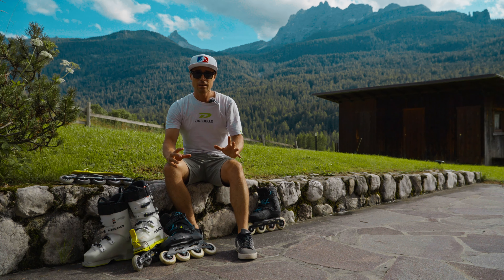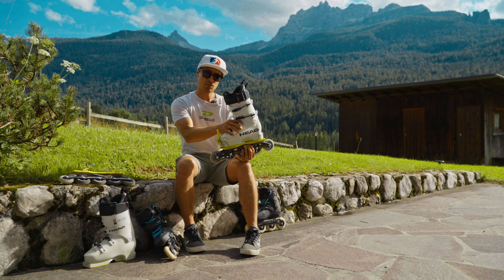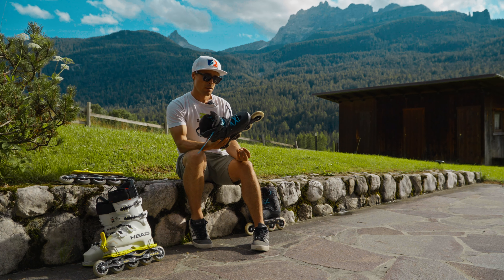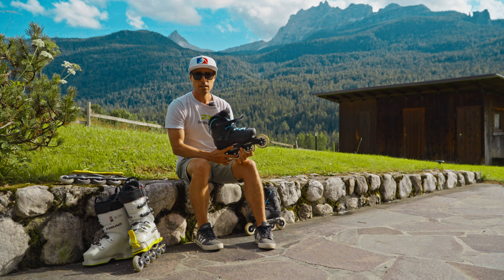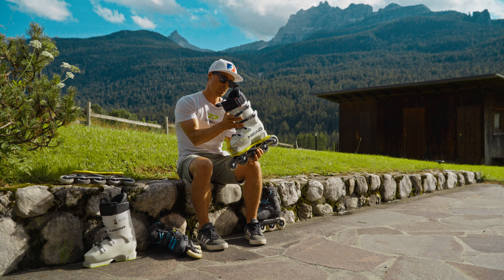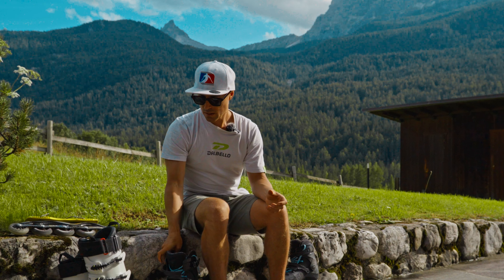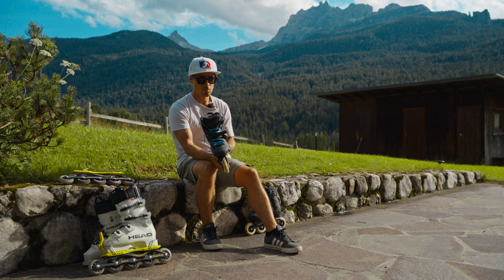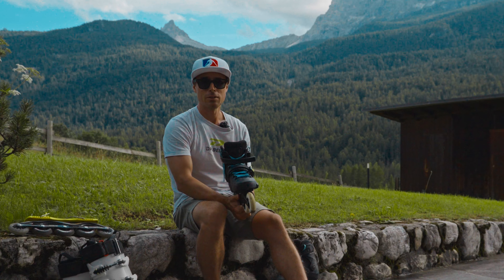Rollerblade Vs Skiroad which one should you choose?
In this video I explore the differences between Rollerblading vs. Skiroad for those wishing to train ski technique in the summer with these tools! Are you wondering which one is right for you? I talk about the main differences between these two products and discussing their respective strengths and weaknesses, helping you make an informed choice based on your preferences and expectations.

Whether you're a beginner or an expert seeking to expand your skills, this video offers valuable insights to guide your decision-making process.
Rollerblading and Skiroad offer the freedom and agility of fluid movements that relate to ski technique.

Through our comprehensive comparison, I aim to provide you with the knowledge needed to make an informed decision. Rollerblading and Skiroad offer distinct experiences, and understanding their differences will help you choose the activity that aligns with your interests, abilities, and aspirations.

If you are interested in learning how to use these as ski training tools follow the to watch Stefano Belingheri explain all the key techniques involved with asphalt ski training.

🔹 Hokkaido Collective
A ski school I run an operate based out of Niseko in Japan. We offer high end instruction and guiding services catered to any level.

🔹 Projected Productions
Is an online ski instructional web site that hosts the worlds best skiers sharing their insights on how they developed their skiing along with how they improve their guests. Follow this link to find out more:

🔹 Original + skis.
This ski brand is revolutionary in the way it can create custom flex profiles based on your personal biometrics exactly the technology the world cup skiers use to win races. I highly recommend delving into the possibilities of making your skiing better through ski customisation! Follow this link:

🔹 Carve ski clothing
Is the clothing I use. The style is unmatched in the ski industry and is very comfortable. I use the CSM model and I think this has a very sporty fit. It is not a baggy fit but not fitted either. It is a sleek well fitted suit. Follow this link: